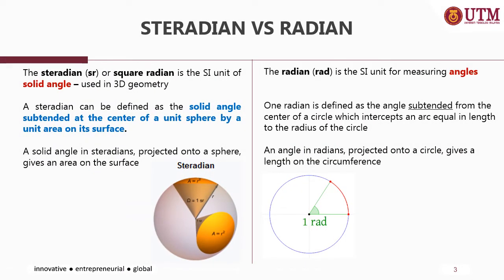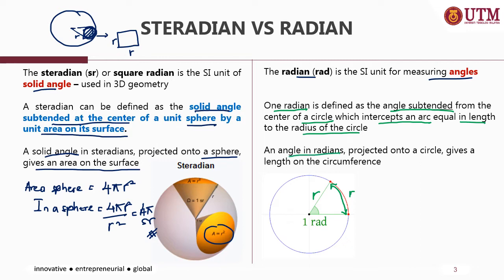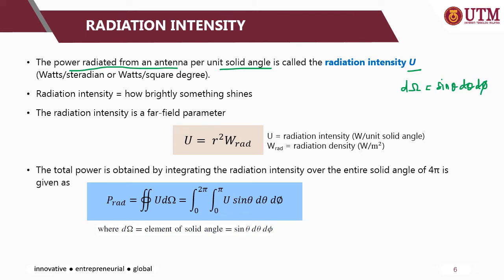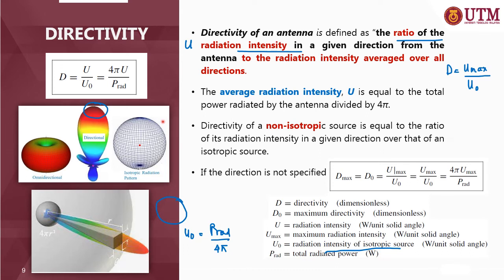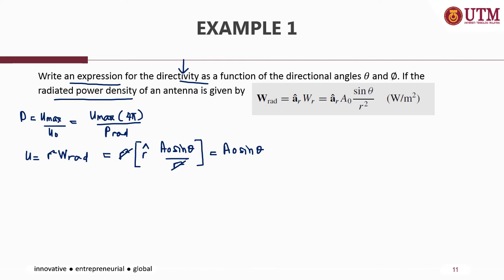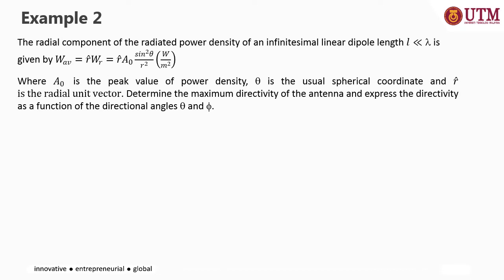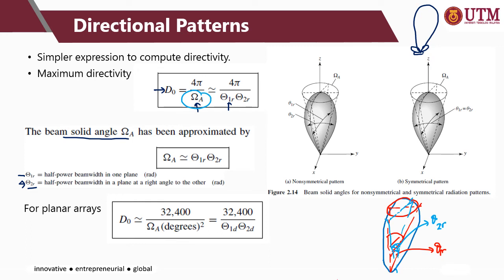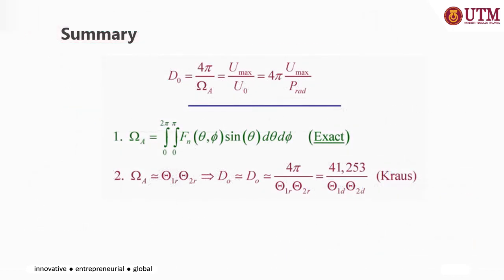WEEK 4 - FUNDAMENTAL PARAMETER B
Week 4
Steradian/Radians
Radiation Intensity
Directivity